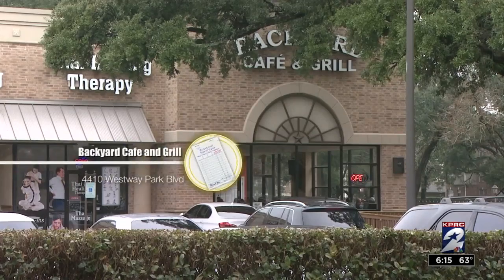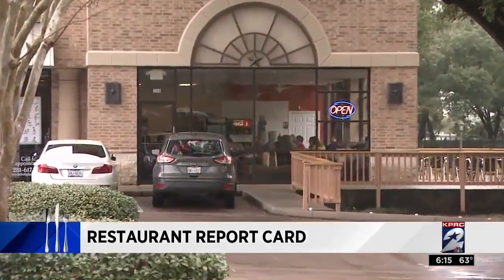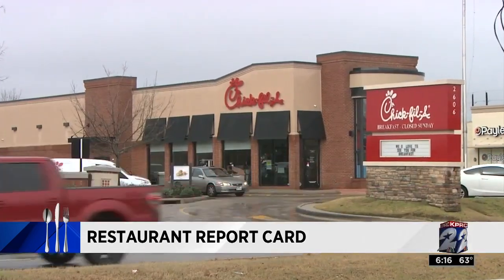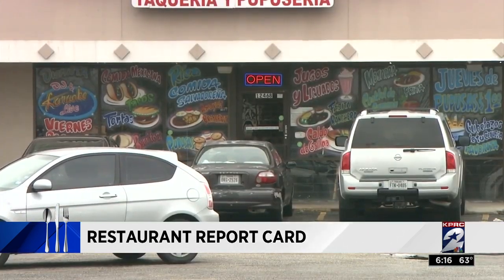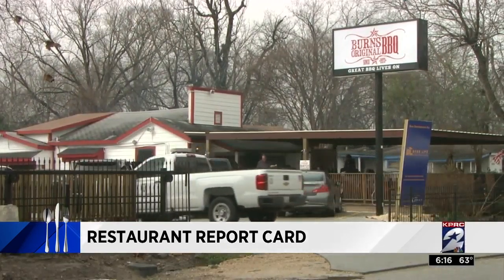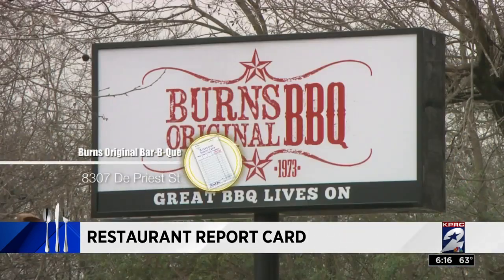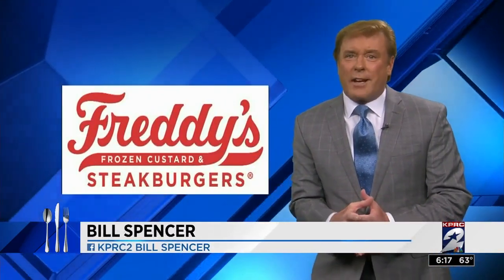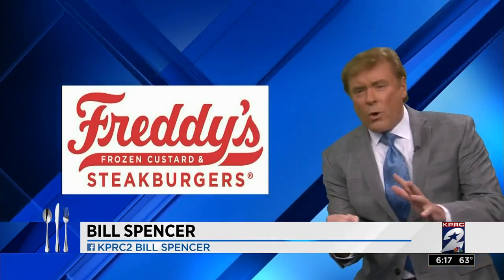Restaurant Report Card: January 19, 2017